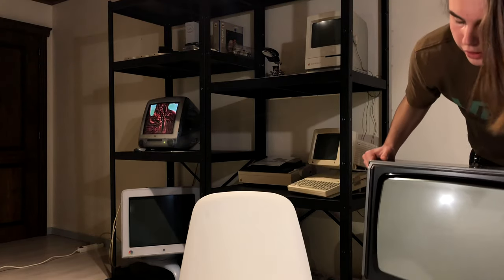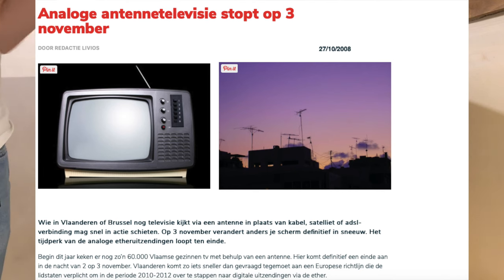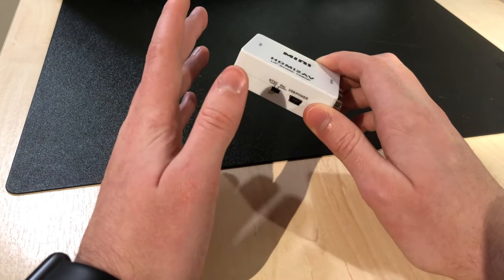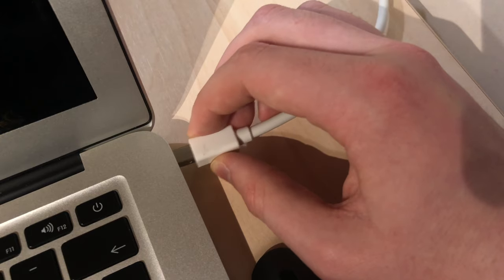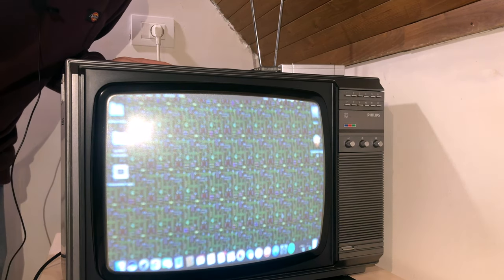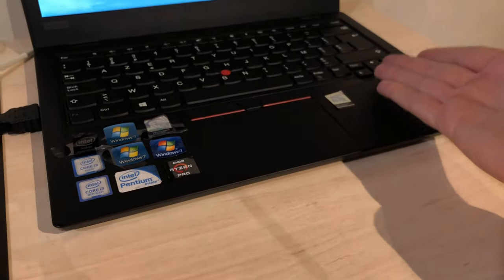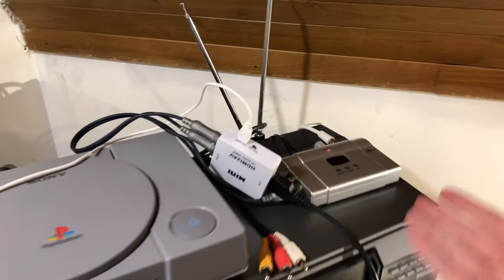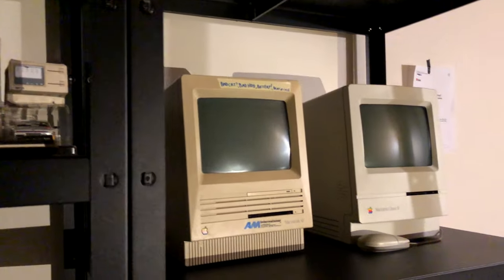HDMI on a 1980s TV set!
In this video I use HDMI on a 1980s television set.
I convert the digital (HDMI) signal to an analog signal and also build a mini TV-station!

🕒TIME STAMPS:
-0:00 intro
-0:35 cleaning up the set
-1:58 some information on analog tv and taking a closer look at the TV
-4:54 converting HDMI to an analog RF signal (coax)
-9:25 testing it out
-10:38 using it
-12:32 using 1987 portable TV / mini TV-station
-16:28 web browsing + games
-17:07 neat stuff
-18:00 outro

👌CREDITS (THANK YOU!!!):
I‘m able to make my videos more enjoyable and engaging thanks to collaborations with other YouTubers or fellow ‘’vintage tech enthusiasts’’.
This episode: /

📹🎙VIDEO/EDIT EQUIPMENT
This video was shot in 4K on my iPhone X + edited in Final Cut Pro X on a 2017 MacBook Air.
Audio was recorded with a Boya BY-M1 lavalier microphone.
Making videos on (kind of?) a budget! :-)

iPhone X camera (4K 60fps)
Boya B1-M1 lav microphone
MacBook Air (2017) (edited in Final Cut Pro X)

🎬ABOUT iAppleGuy and the making of this video:
I filmed my ‘’Macintosh Classic II restoration’’ video and knew I wanted to make YouTube videos regularly.
I’m finally starting YouTube again and I also want to keep my weekly upload promise!

✌️👋SEE YA:
That about wraps it up!
That means that I will see you... in the future! Or, next Friday.